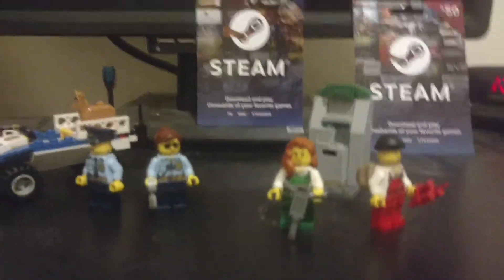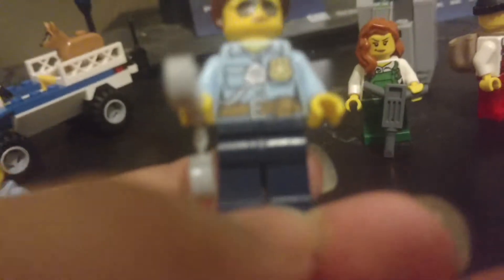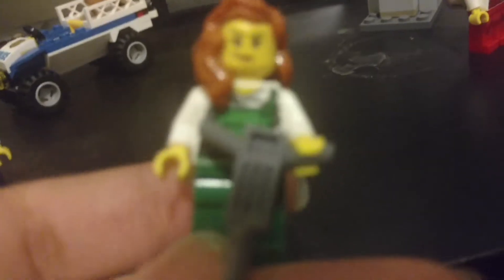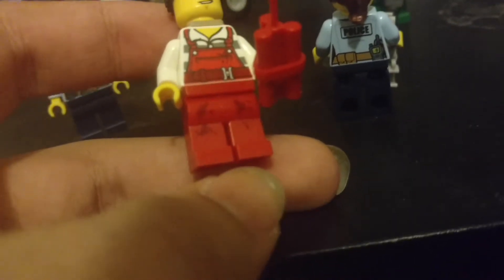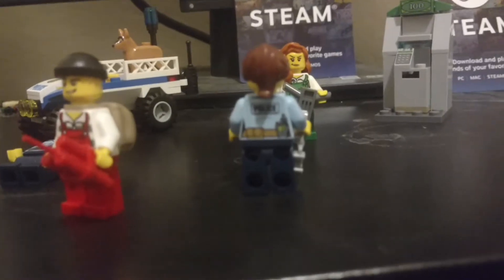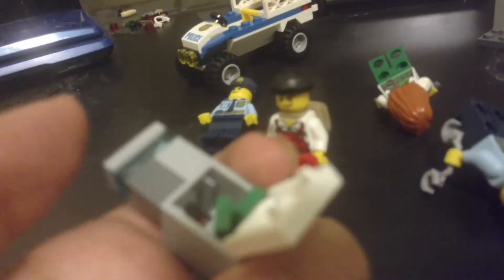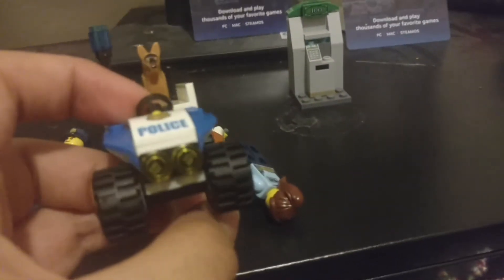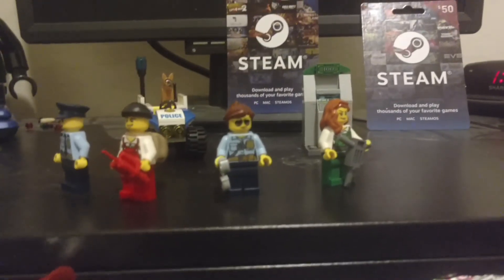LEGO city Police starter set 60136.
This time I pre recorded the set. But anyway, not much to say right now. I'll try to get another video out soon. Thanks for reading.